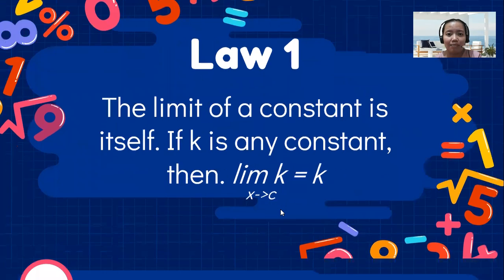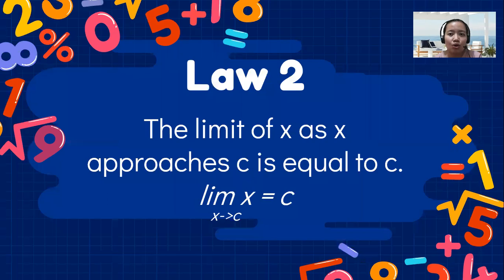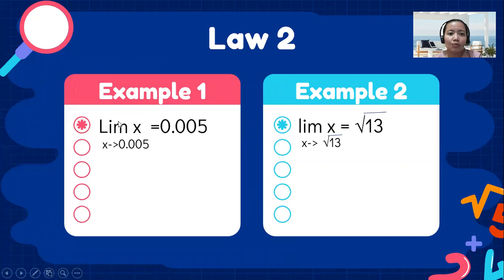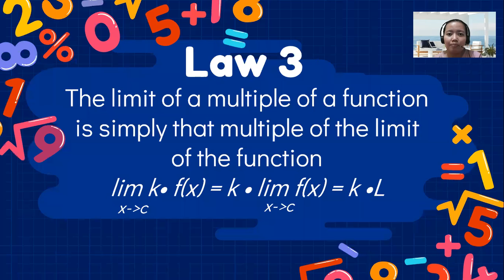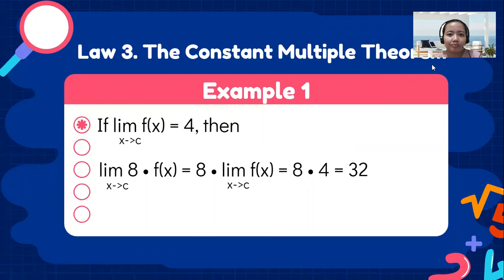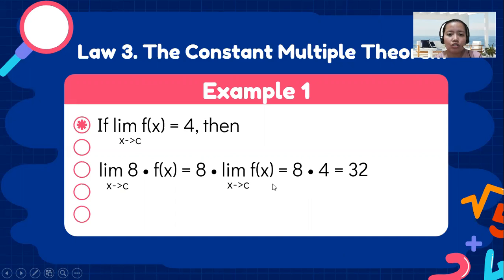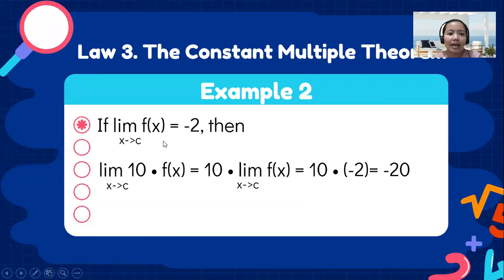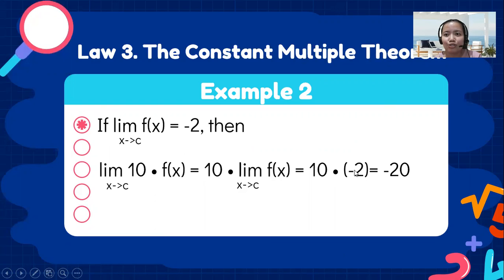BASIC CALCULUS (Limit Laws)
Law 1
Law 2
Law 3